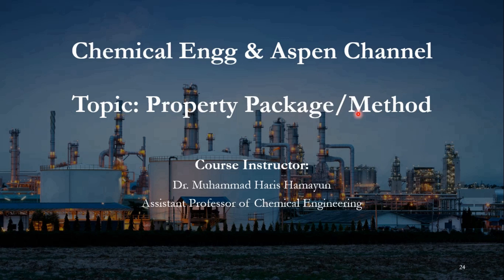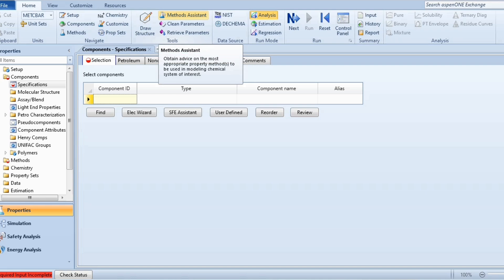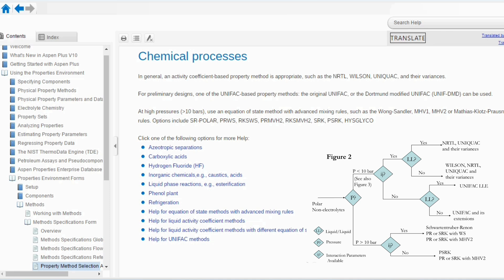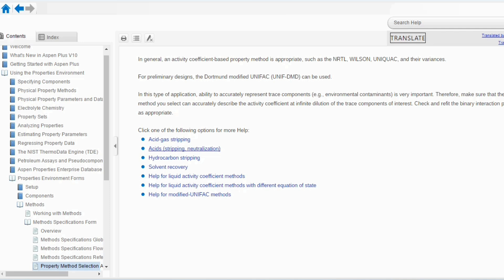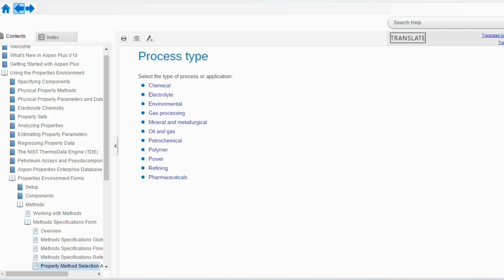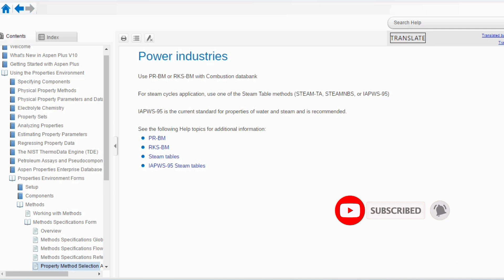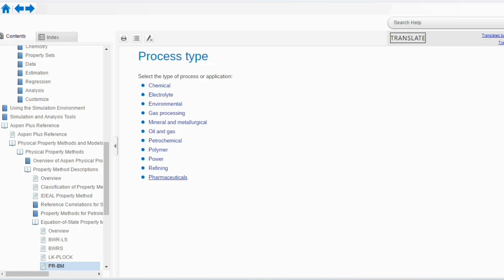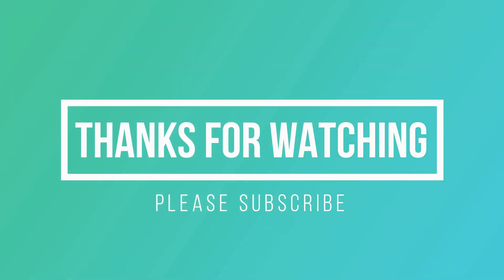Thermodynamic Property Package Selection | Aspen Method Assistant | Process Type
Welcome to our in-depth tutorial on Thermodynamic Property Package Selection using the Aspen Method Assistant! Whether you're a chemical engineer, process engineer, or a student diving into process simulation, this video is tailored to help you master the art of selecting the right property package for your specific process type.

💬 Have questions or topics you'd like us to cover? We're here to help you succeed in your engineering journey.

Thermodynamic Property Package
Aspen Method Assistant
Process Simulation
Aspen Plus Tutorial
Chemical Engineering
Process Engineering
Property Package Selection
Thermodynamics in Aspen
AspenTech Software
Peng-Robinson Equation
Soave-Redlich-Kwong
NRTL Model
UNIQUAC Model
Distillation Simulation
Process Design
Simulation Software
Chemical Process Simulation
Property Package Comparison
Aspen Plus Tips
Process Optimization
Chemical Process Modeling
Engineering Tutorials
Aspen Plus Training
Thermodynamic Models
Phase Equilibrium
Vapor-Liquid Equilibrium
Equations of State
Activity Coefficient Models
Property Package Examples
Aspen Plus Features
Simulation Best Practices
Chemical Process Optimization
Aspen Plus Interface
Simulation Case Study
Property Package Guide
Chemical Process Design
Thermodynamic Data
Aspen Plus Workflow
Property Package Settings
Process Simulation Tutorial
Aspen Plus Simulation
Chemical Engineering Software
Aspen Plus Examples
Thermodynamics Tutorial
Aspen Plus Property Packages
Process Simulation Software
Aspen Plus Property Package Selection
Chemical Process Simulation Software
Engineering Simulation Tools
Process Simulation Steps
Aspen Plus Training Tutorial
Thermodynamic Property Selection
Aspen Method Assistant Tutorial
Property Package Tutorial
Aspen Plus for Beginners
Process Simulation Steps
Chemical Engineering Simulation
Aspen Plus Advanced Features
Thermodynamic Calculations
Aspen Plus User Guide
Simulation Software Tutorial
Process Engineering Tools
Aspen Plus How To
Chemical Process Modeling Software
Aspen Plus Process Design
Thermodynamic Models in Aspen
Aspen Plus Property Package Examples
Simulation Software for Engineers
Aspen Plus Property Package Tutorial
Process Simulation Guide
Aspen Plus Property Models
Chemical Engineering Tools
Aspen Plus Process Simulation
Property Package Selection Criteria
Aspen Plus Learning
Process Simulation Techniques
Thermodynamic Models Comparison
Aspen Plus Setup
Chemical Process Software
Aspen Plus Process Flow
Thermodynamics in Process Engineering
Aspen Plus Simulation Steps
Chemical Engineering Tutorials
Aspen Plus Property Package Overview
Process Simulation Techniques
Aspen Plus Features Tutorial
Property Package Optimization
Aspen Plus Training Videos
Process Simulation Best Practices
Aspen Plus for Chemical Engineers
Thermodynamic Property Packages Explained
Aspen Plus Configuration
Chemical Process Simulation Tutorial
Aspen Plus Software Guide
Process Engineering Simulation
Aspen Plus Educational Videos
Thermodynamic Models Tutorial
Aspen Plus Advanced Tutorial
Process Simulation Case Studies
Aspen Plus Learning Resources
Chemical Engineering Software Tutorial
Aspen Plus Step-by-Step
Thermodynamic Property Models
Aspen Plus Simulation Guide
Process Design Software
Aspen Plus Process Optimization
Chemical Engineering Simulation Tools
Aspen Plus Detailed Tutorial
Thermodynamics in Aspen Plus
Aspen Plus for Process Design
Process Simulation Education
Aspen Plus Comprehensive Guide
Chemical Engineering Process Simulation
Aspen Plus User Tutorial
Thermodynamic Package Selection Guide